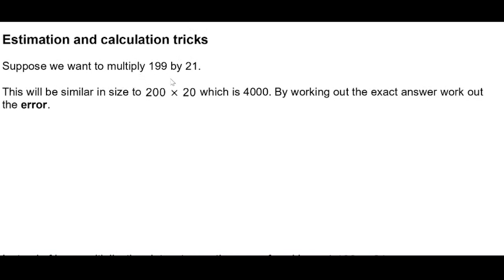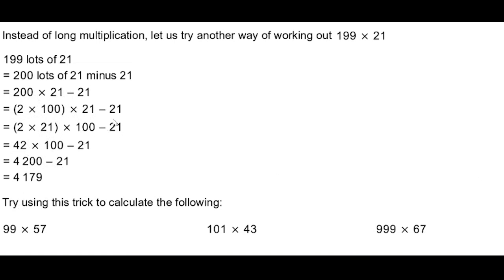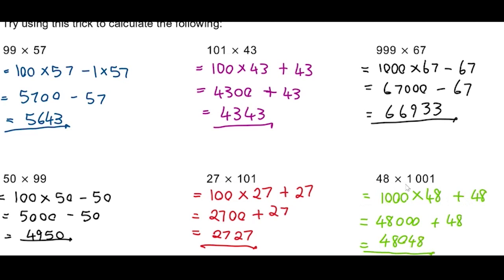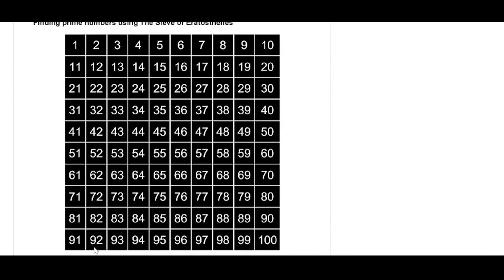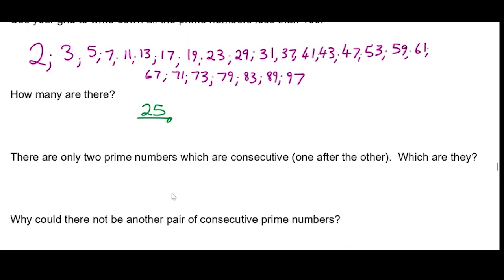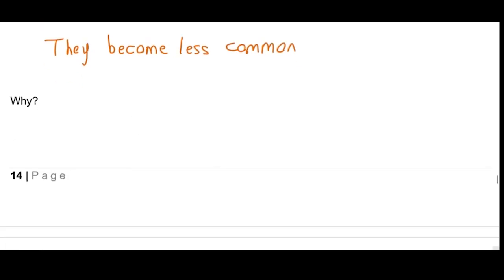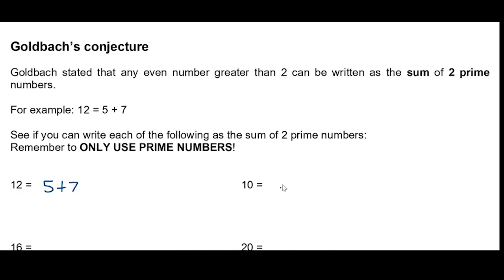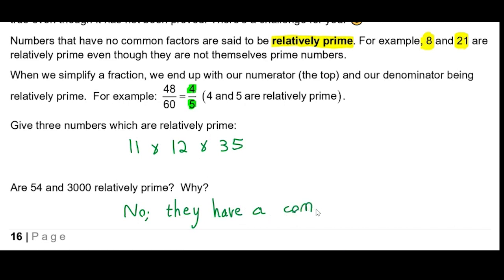Grade 8 Whole Numbes Lesson 2